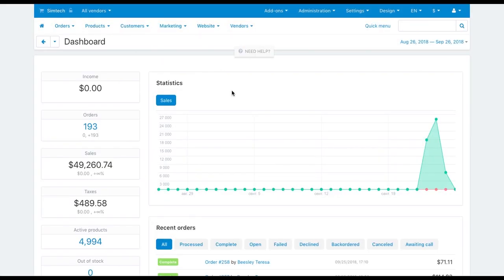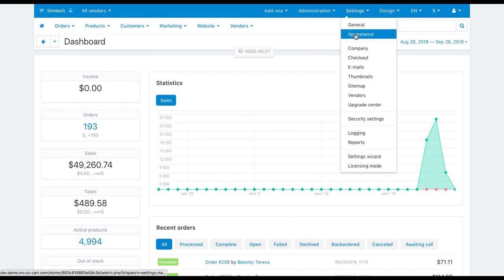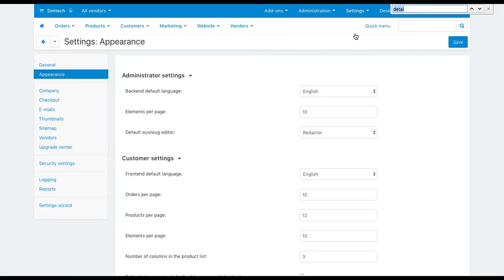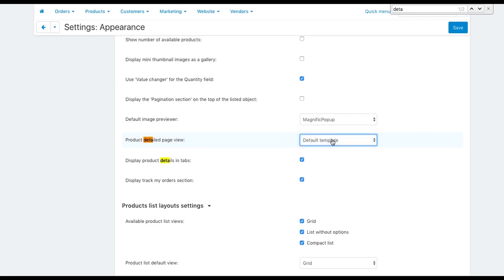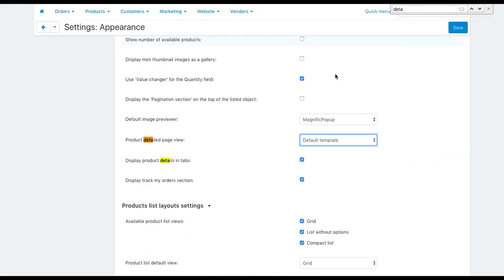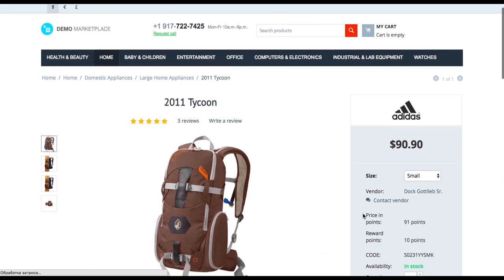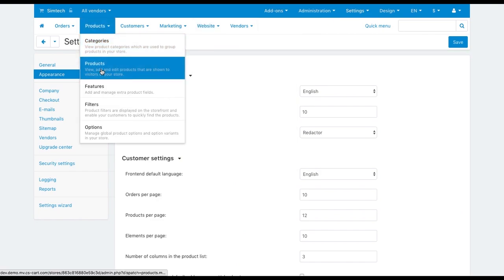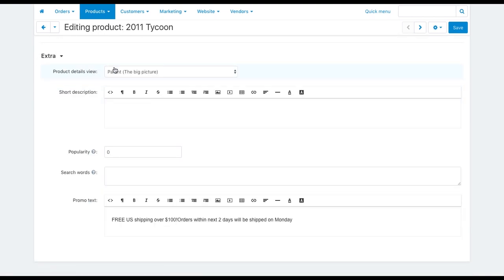Multiple Product Page Design in CS-Cart Multi-Vendor Marketplace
CS-Cart Multi-Vendor marketplace platform offers you 2 templates for product pages: the default template and the big picture template. Choose the one that fits your marketplace style best.

To choose the product page template, open Settings - Appearance. Find the Product detailed page view drop-down and choose the desired template. Here’s how the default template looks.

Okay, let’s choose the big picture template. Alright… check out the product page now.

You can also change the template for a single product. To do this, go to Products - Products, open a product, scroll down to the Extra section and set the template in the product details view drop-down.